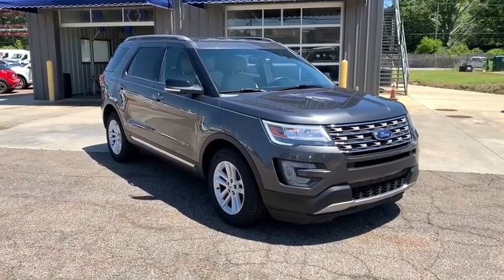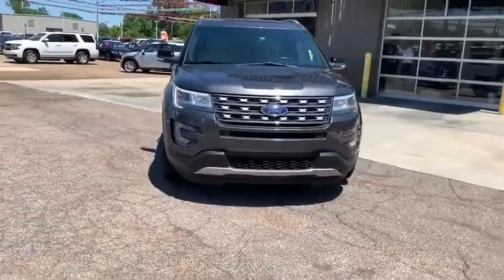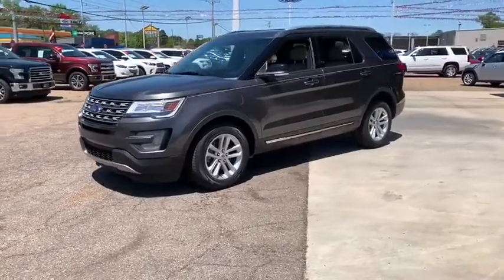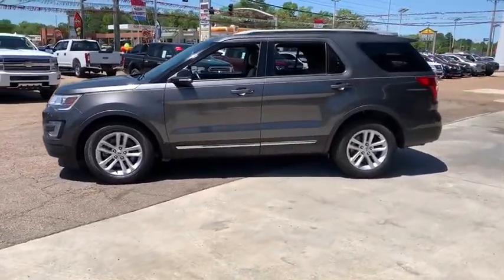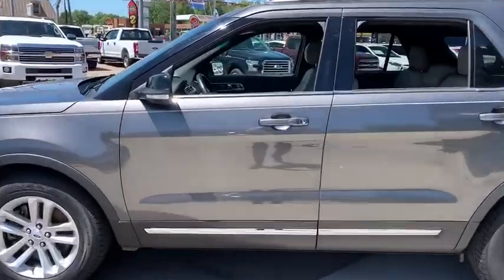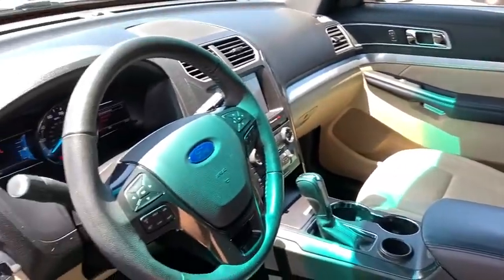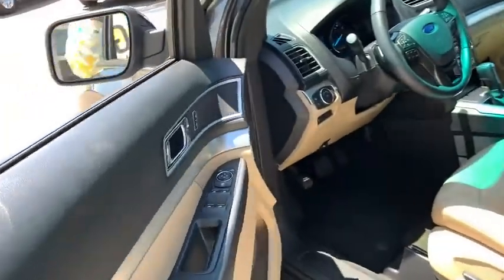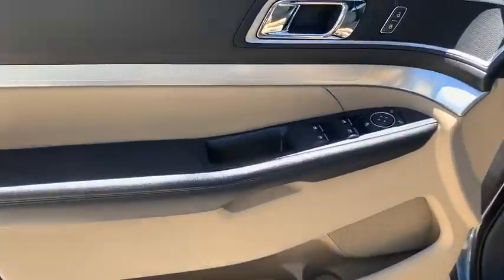2017 Ford Explorer Columbus, Starkville, West Point, Caledonia, MS, Northport, AL K7D0108A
Magnetic  2017 Ford Explorer available in Columbus, Mississippi at Bill Russell Ford Lincoln. Servicing the Starkville, West Point, Caledonia, MS, Northport, AL area.

 Summary Welcome to Bill Russell Ford Lincoln. Our team strives to make your next vehicle purchase hassle free. Vehicle Details Plenty of cargo room in this mid-size suv for everything that travels with you. It will have plenty of room to safely transport your kids to the next ballgame or family outing. Great condition and well maintained, this this mid-size suv is just like the day it rolled out of the factory. You will immediately be impressed by the curb appeal of this unit. There is plenty of room for the whole family and it's perfect for the long summer road trips. Ford Certified Pre-Owned Details:* Vehicle History* Includes Rental Car and Trip Interruption Reimbursement* Transferable Warranty* 172 Point Inspection* Warranty Deductible: $100* Limited Warranty: 12 Month/12,000 Mile (whichever comes first) after new car warranty expires or from certified purchase date* Powertrain Limited Warranty: 84 Month/100,000 Mile (whichever comes first) from original in-service date* Roadside Assistance Equipment A third row of seating gives you the flexibility to carry all the kids and the their friends too. Anti-lock brakes are standard on this 2017 Ford Explorer . Protect the vehicle from unwanted accidents with a cutting edge backup camera system. The Explorer features cruise control for long trips. It has a 2.3 liter 4 Cylinder Engine high output engine. Front wheel drive on this model gives you better traction and better fuel economy. This 2017 Ford Explorer is equipped with a gasoline engine. The Explorer emanates grace with its stylish gray exterior. Bluetooth technology is built into this unit, keeping your hands on the steering wheel and your focus on the road. This mid-sized SUV is perfect for your next adventure. You'll never again be lost in a crowded city or a country region with the navigation system on it. The Explorer is accented with a stylish rear spoiler. Expand the cargo capabilities of this Ford Explorer by using the installed roof rack. The satellite radio system in this unit gives you access to hundreds of nation-wide radio stations with a clear digital signal. This model has an adjustable telescoping wheel that allows you to achieve a perfect fit for your driving comfort. You will have no problem towing your boat or trailer to your next outing with this Ford Explorer. with XM/Sirus Satellite Radio you are no longer restricted by poor quality local radio stations while driving this mid-size suv. Anywhere on the planet, you will have hundreds of digital stations to choose from. Packages EQUIPMENT GROUP 202A: Dual-Zone Electronic Automatic Temperature Ctrl Driver Connect Package SYNC 3 Communications Entertainment System enhanced voice recognition 8 Equipment listed is based on original vehicle build. Please confirm the accuracy of the included equipment by calling the dealer prior to purchase. Additional Information Bill Russell Ford Lincoln prides itself on being the best dealership in the industry.
1.3 L EFI,112,18.6 Gal. Fuel Tank,18.6 Gal. Fuel Tank,2 Seatback Storage Pockets,2 Seatback Storage Pockets,200 Amp Alternator,200 Amp Alternator,3.39 Non-Limited-Slip Axle Ratio,3.39 Non-Limited-Slip Axle Ratio,4 12V DC Power Outlets,4 12V DC Power Outlets,4-Wheel Disc Brakes w/4-Wheel ABS Front And Rear Vented Discs Brake Assist and Hill Hold Control,4-Wheel Disc Brakes w/4-Wheel ABS Front And Rear Vented Discs Brake Assist and Hill Hold Control,446,65T,72-Amp/Hr 650CCA Maintenance-Free Battery w/Run Down Protection,72-Amp/Hr 650CCA Maintenance-Free Battery w/Run Down Protection,Air Filtration,Air Filtration,Airbag Occupancy Sensor,Airbag Occupancy Sensor,Analog Display,Analog Display,B S,Back-Up Camera w/Washer,Back-Up Camera w/Washer,Black Power Heated Side Mirrors w/Convex Spotter Manual Folding and Turn Signal Indicator,Black Power Heated Side Mirrors w/Convex Spotter Manual Folding and Turn Signal Indicator,Black Side Windows Trim and Black Front Windshield Trim,Black Side Windows Trim and Black Front Windshield Trim,Bluetooth Wireless Phone Connectivity,Bluetooth Wireless Phone Connectivity,Body-Colored Door Handles,Body-Colored Door Handles,Body-Colored Front Bumper w/Black Rub Strip/Fascia Accent and Metal-Look Bumper Insert,Body-Colored Front Bumper w/Black Rub Strip/Fascia Accent and Metal-Look Bumper Insert,Body-Colored Rear Bumper w/Black Rub Strip/Fascia Accent and Metal-Look Bumper Insert,Body-Colored Rear Bumper w/Black Rub Strip/Fascia Accent and Metal-Look Bumper Insert,Cargo Area Concealed Storage,Cargo Area Conce